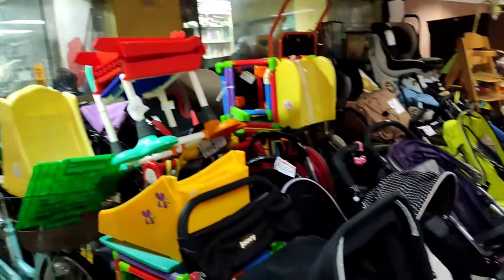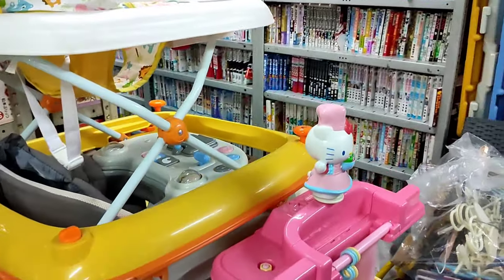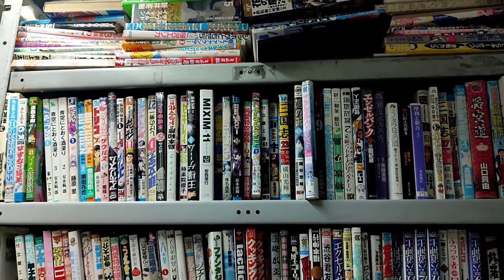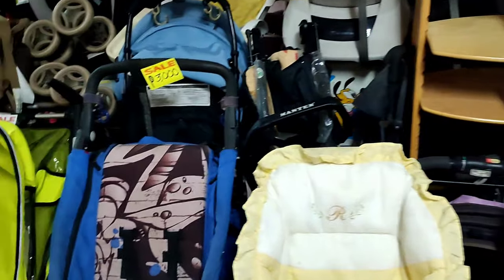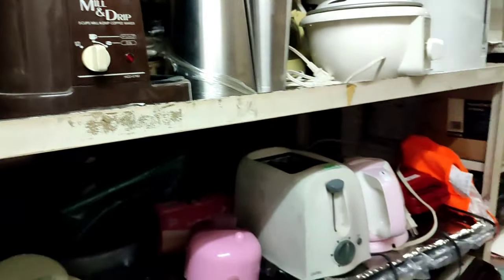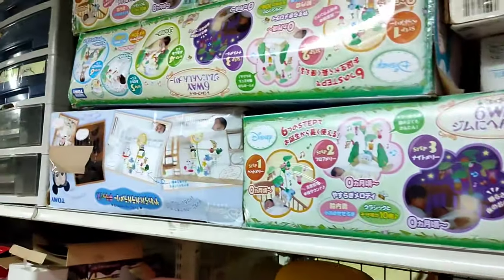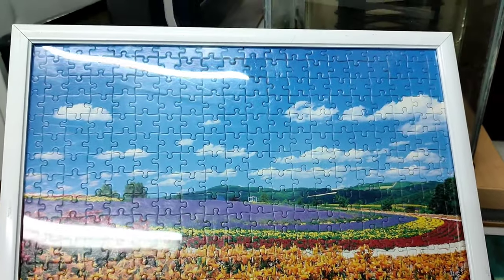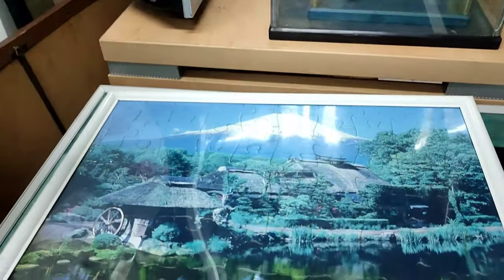SECOND HAND SHOPPING SA JAPAN SURPLUS STORE:HOME DECOR AND FURNITURE SA MONUMENTO,CALOOCAN